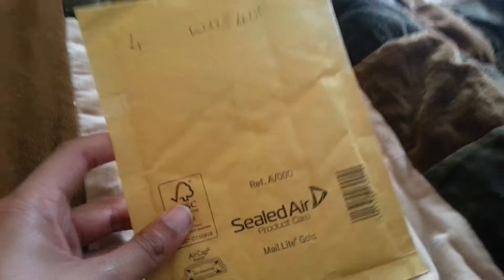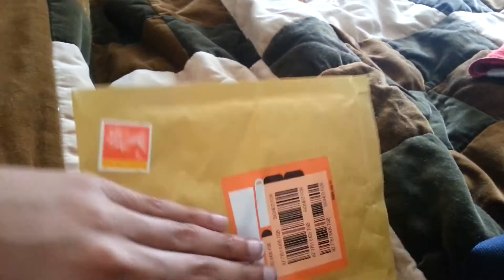Pokemon Y Unpacking